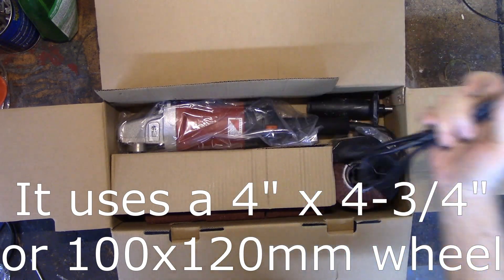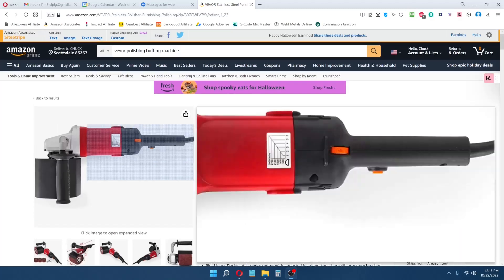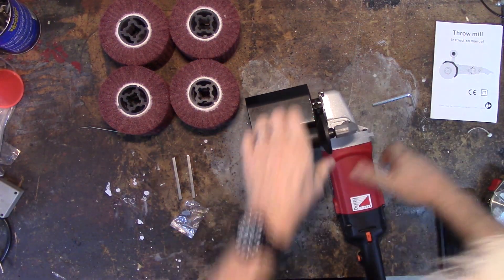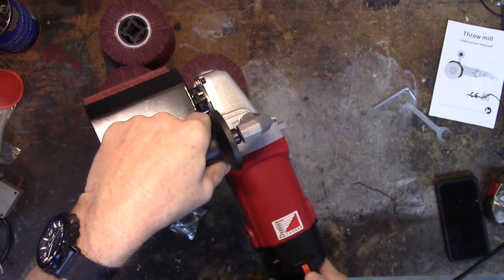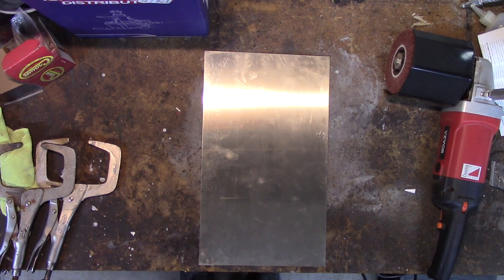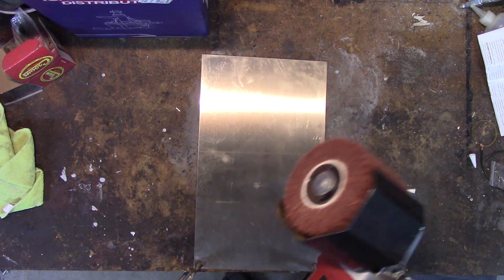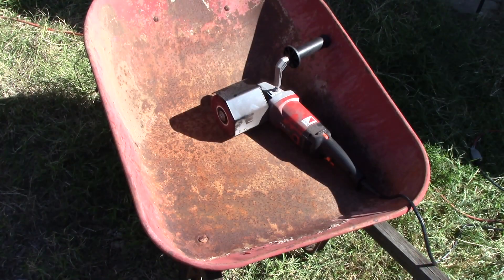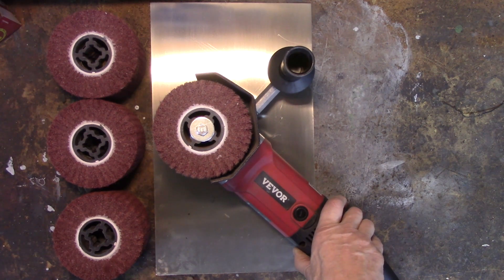Vevor polisher and surface conditioner. Test and review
1/4" closed cell foam
Yeswelder welding hood
Battery powered button light
Leather welding apron
INE flux core welding wire
Creality Ender 3 3D Printer
Duramic TPU filament
Overture PLA Plus filament